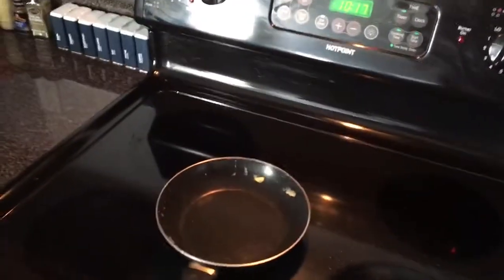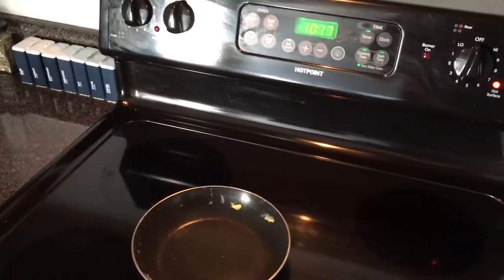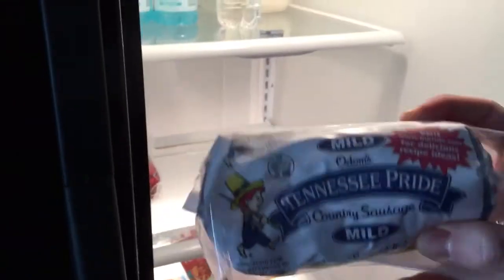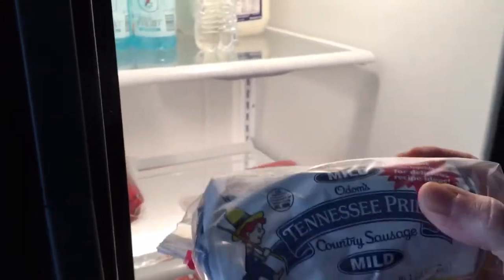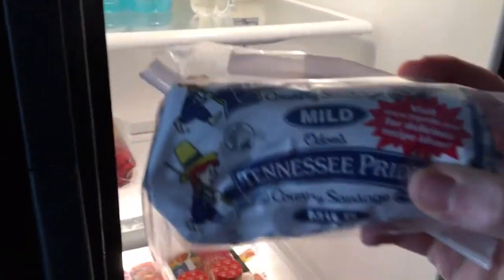Odoms Tennessee Pride Country Sausage (Mild) Review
In this video we will be reviewing odoms Tennessee pride country sausage (mild).